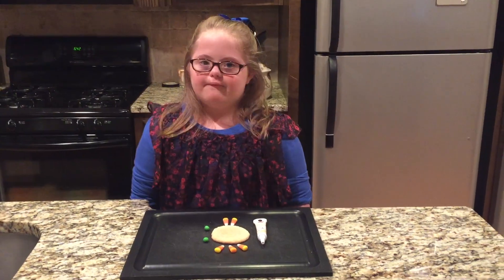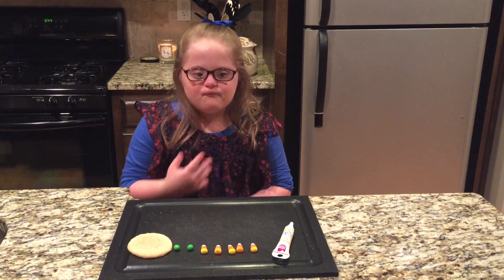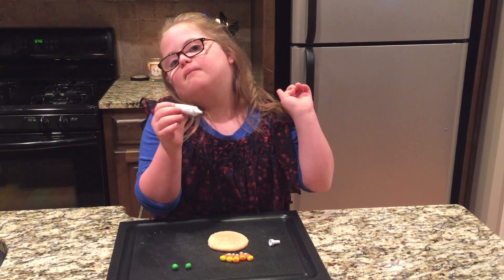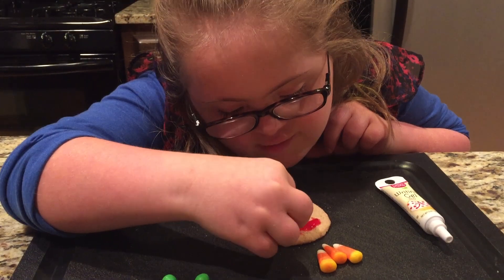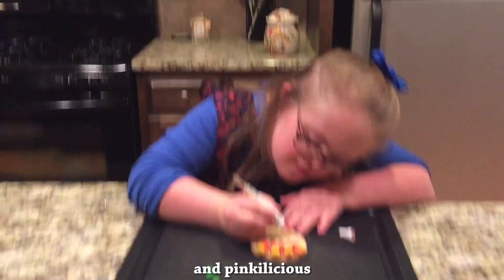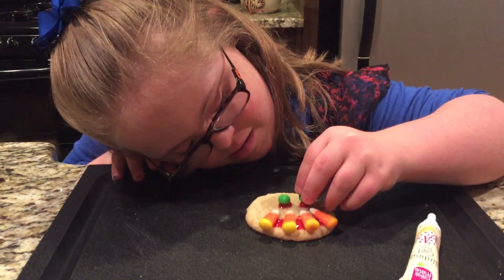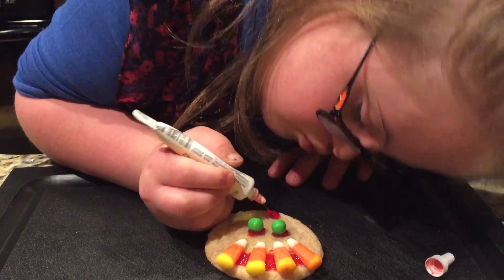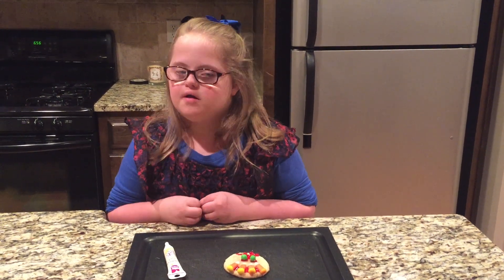Thanksgiving Turkey Cookies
Hey guys!  Welcome to Sarah Grace Club!  Thanksgiving is always a fun time to bake and try new recipes!  This year, Sarah decided to make some Turkey Cookies!  Who doesn't love a cute sugar cookie with icing and candy on top?  Comment your favorite thing to bake below!

Ok, goodbye!  Peace!

OFFICIAL SARAH GRACE CLUB LINKS